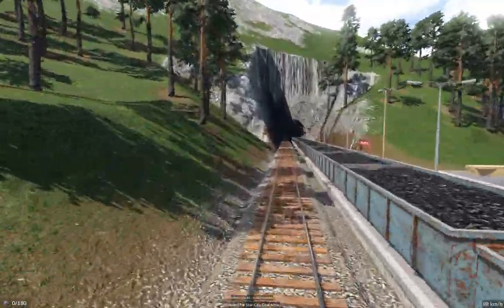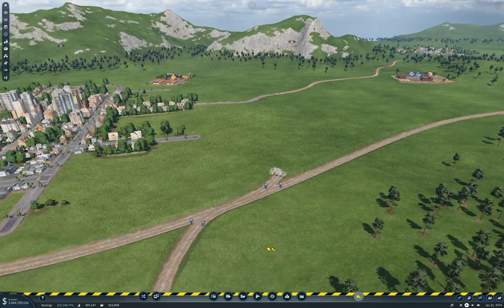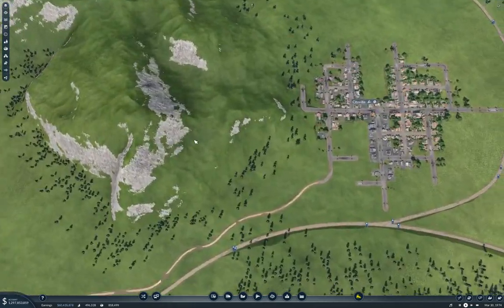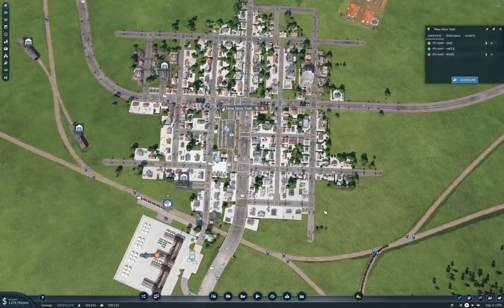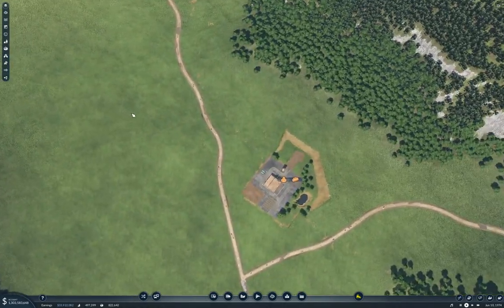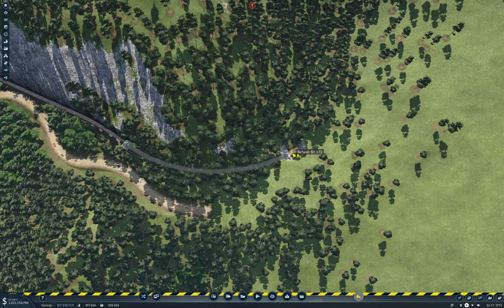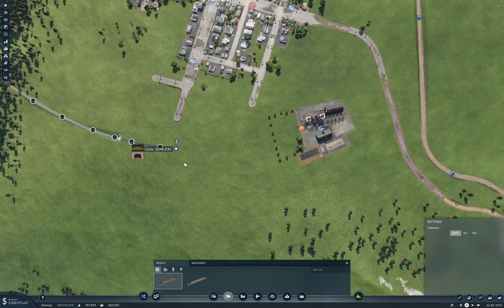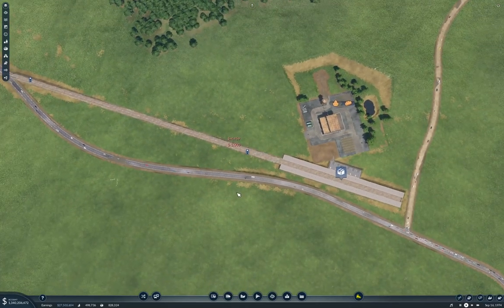Transport Fever 2 - Iron, Trams, and Mountains, Oh My!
A bit of a grab bag this time. Adding the last rail link to the steel mill, some intercity transport, and starting on bringing a new food processing plant online.